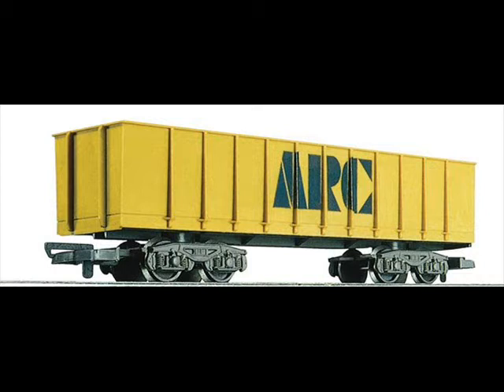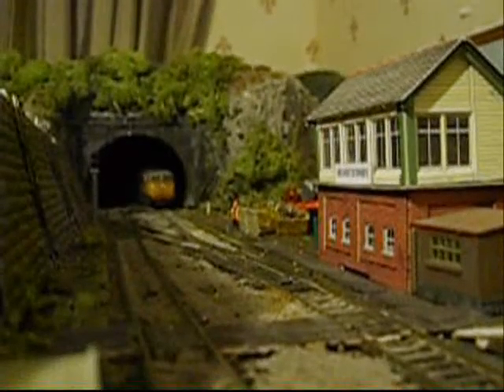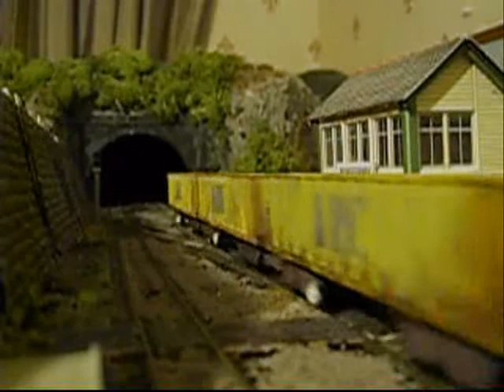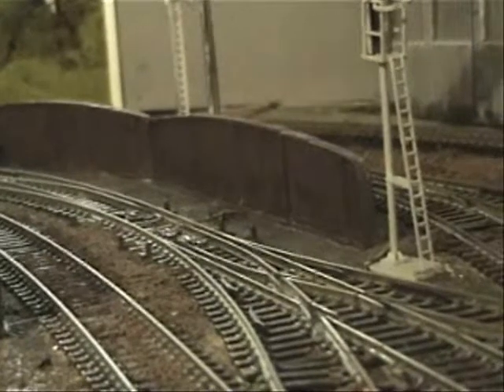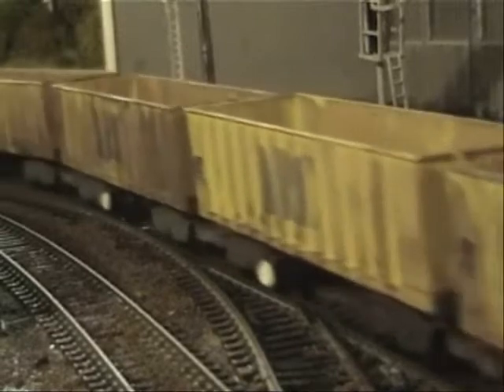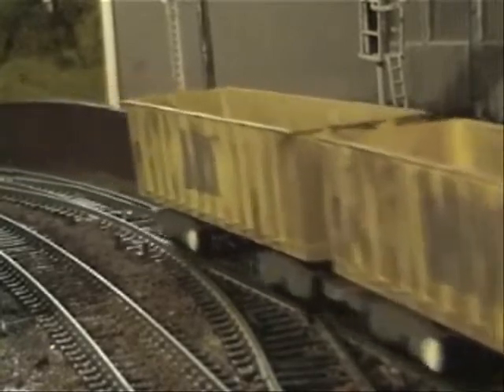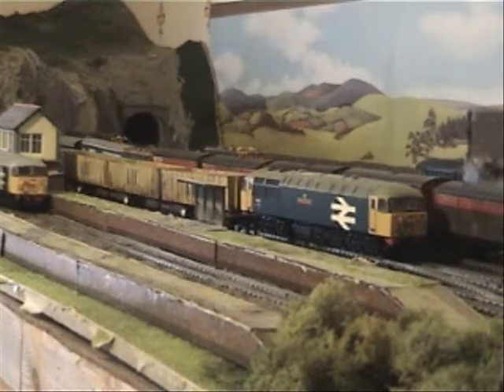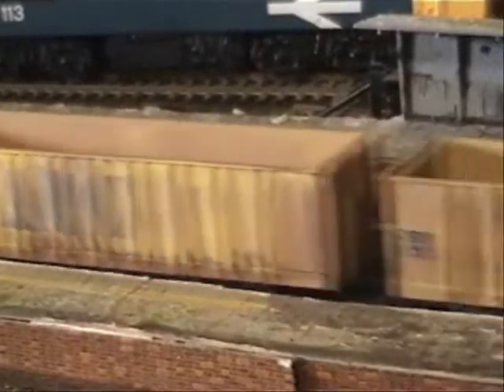Moving the minerals.wmv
A quick guide to inproving your Hornby/Lima ARC wagons